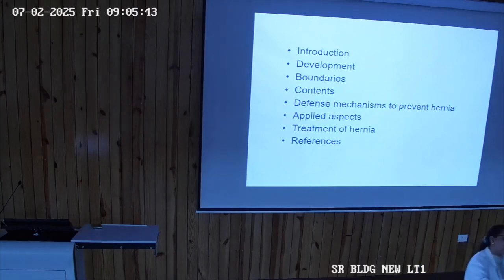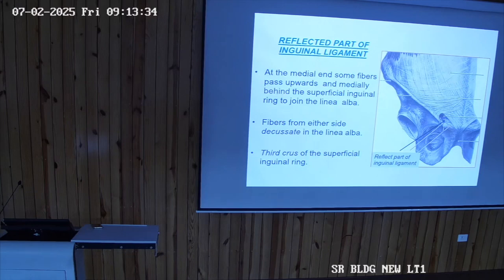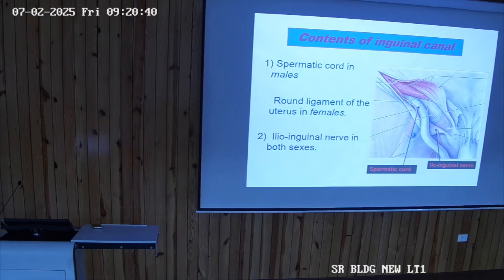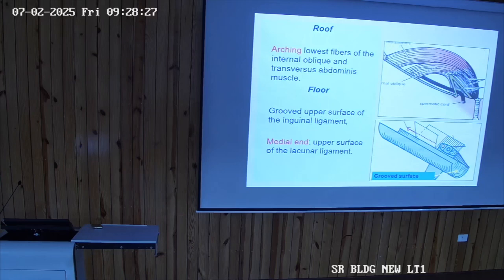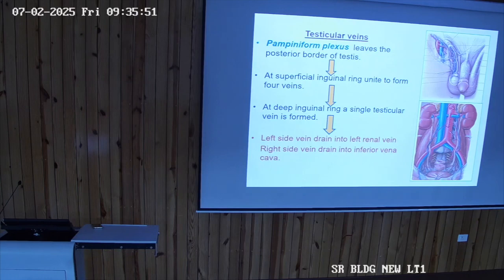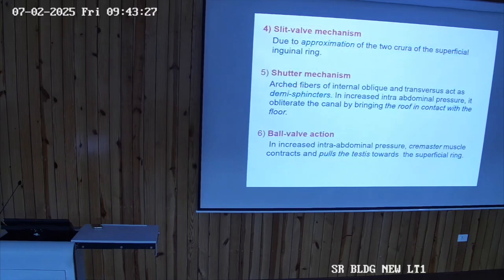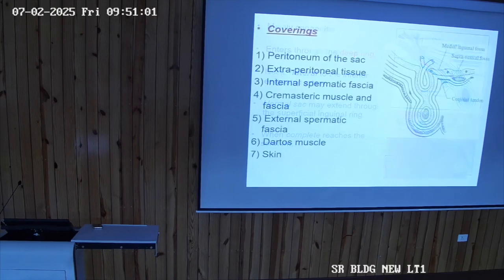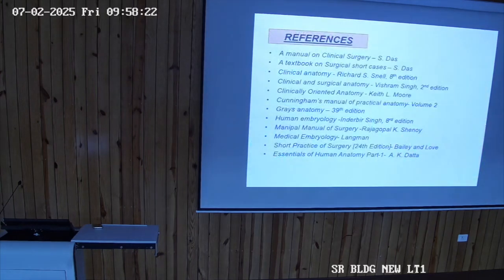Hernia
Topic - "Hernia"